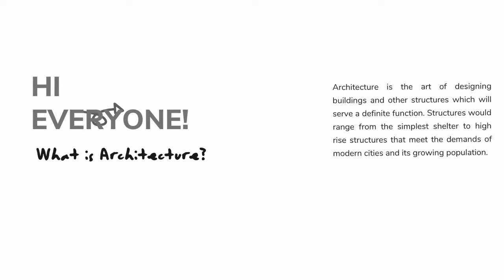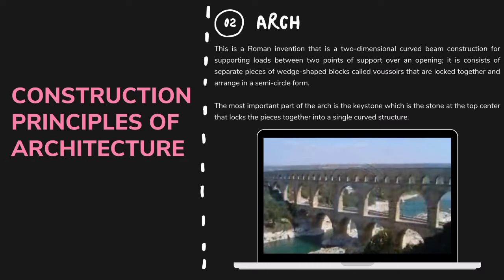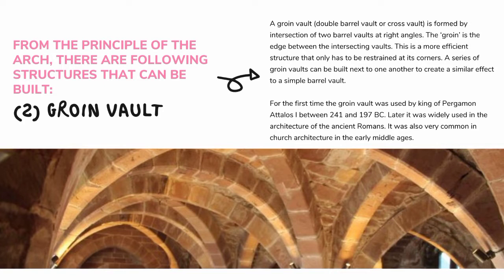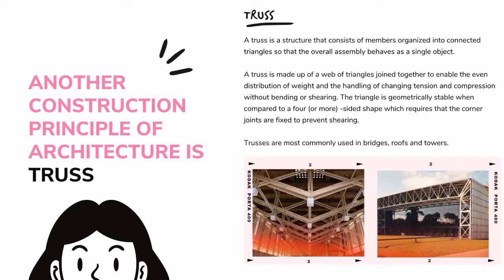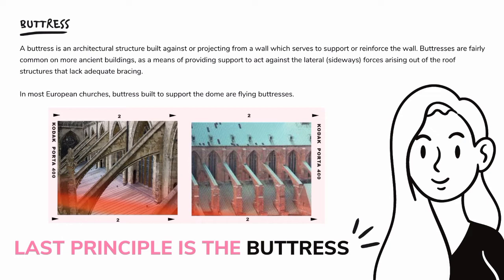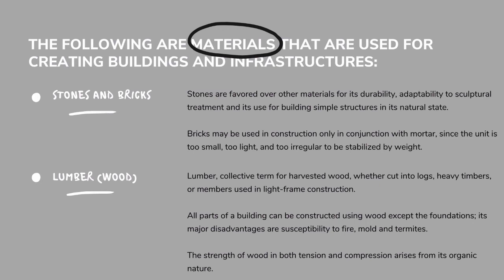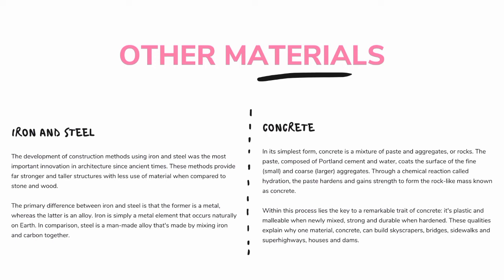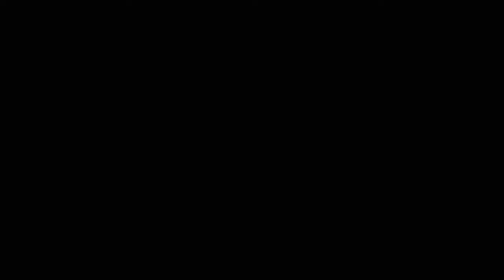Art of Architecture - Art Appreciation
Arts Appreciation is a three-unit course that develops students’ ability to appreciate, analyze and critique works of art. Through interdisciplinary and multimodal approaches, this course equips students with knowledge of the practical, historical, philosophical, and social relevance of the art order to hone students’ ability to articulate their understanding of the arts. The course also develops students’ competency in researching and curating art as well as conceptualizing, mounting and evaluating art productions.

Reference: Philippines. Panday Lahi Publishing house, Inc.